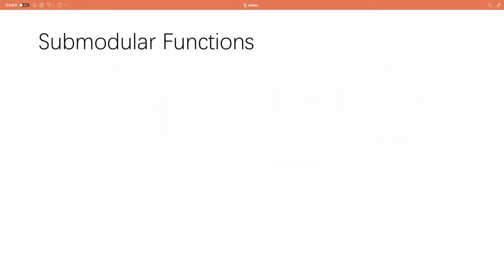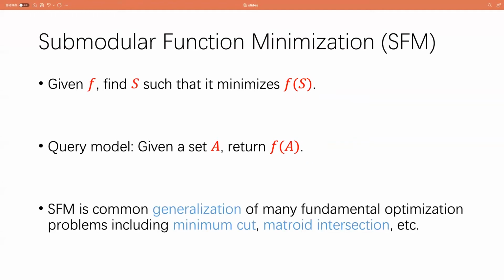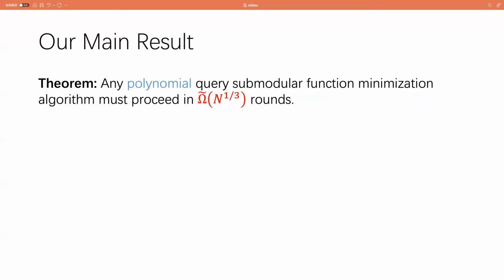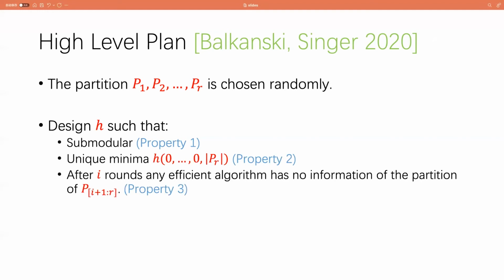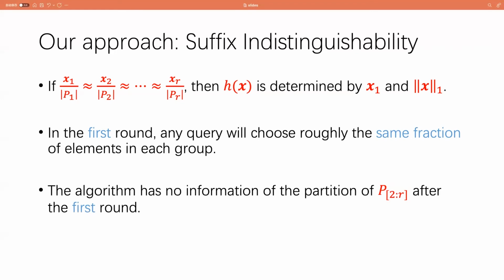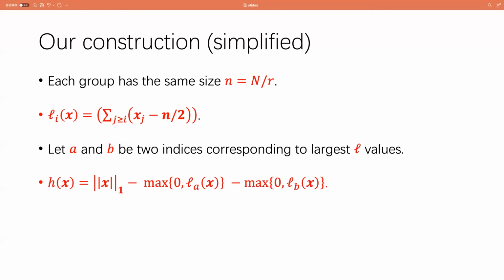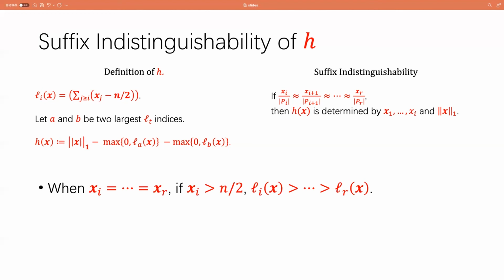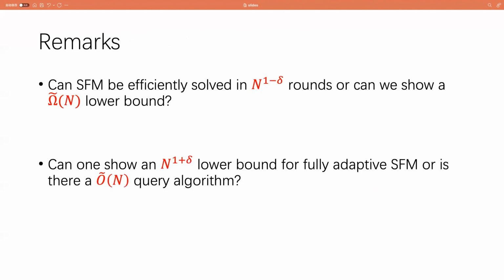Session 1A – Talk 4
Title: A Polynomial Lower Bound on the Number of Rounds for Parallel Submodular Function Minimization
Authors: Deeparnab Chakrabarty, Yu Chen and Sanjeev Khanna

FOCS 2021